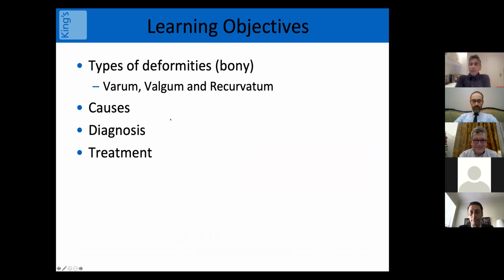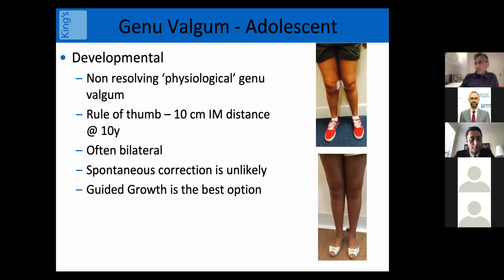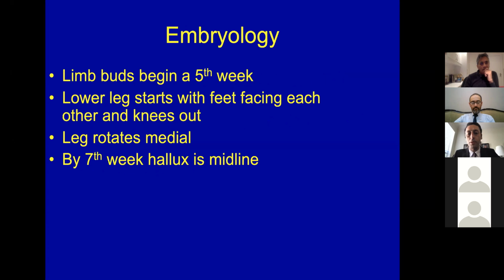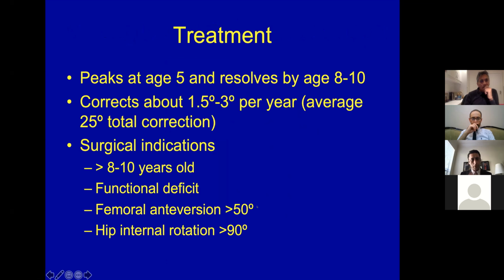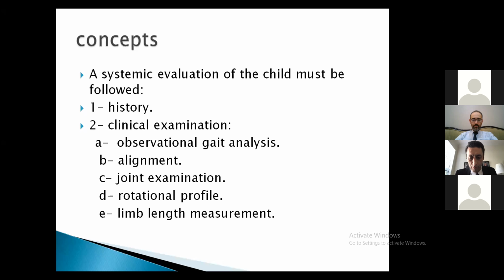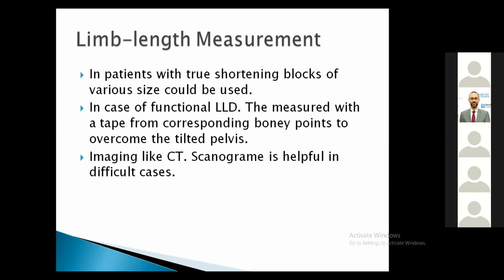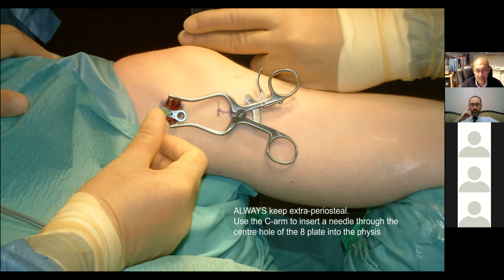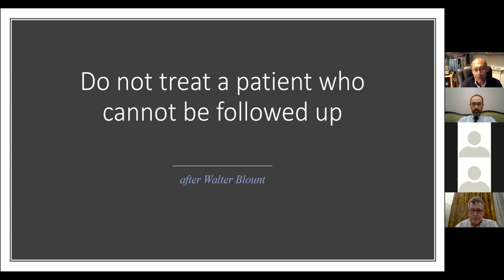Day 4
Mr Om Lahoti
1. Paediatric common LL deformities: Genu varum
2. Paediatric common LL deformities: Genu valgum
Prof Ahmed Thabet
3. Paediatric common LL deformities: Rotational problems
Prof Mohamed Anter
4. Complex Paediatric deformities: Concepts
Mr Durai Nayagam
5. Indications and limitations of gradual correction by guided growth